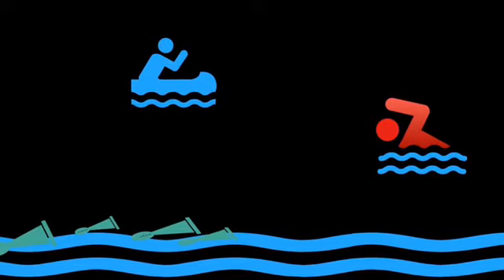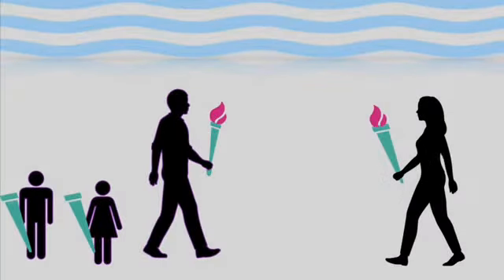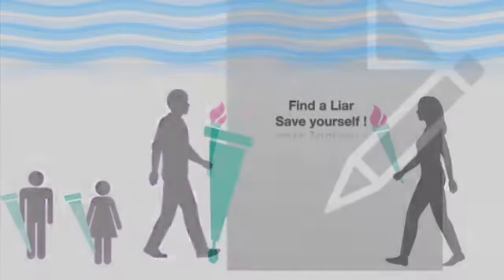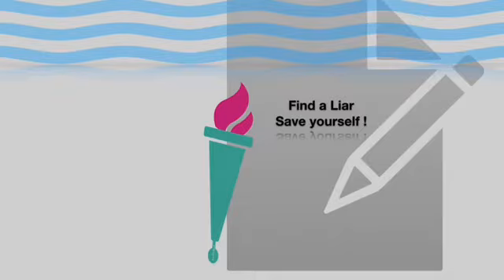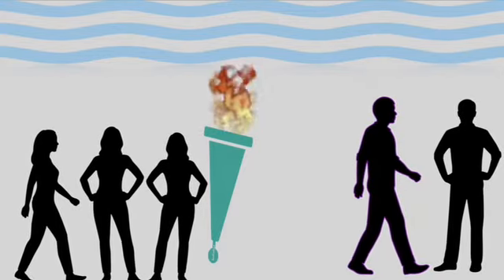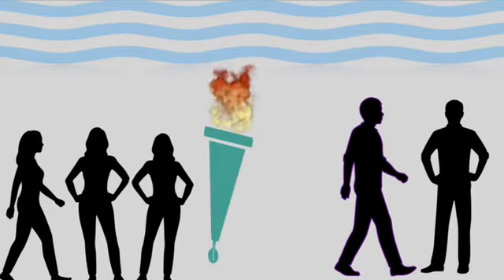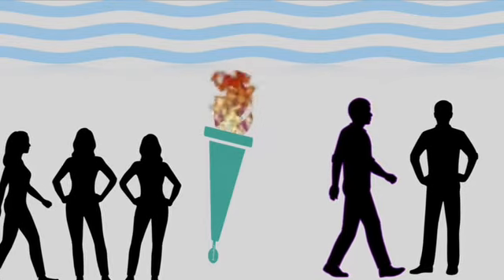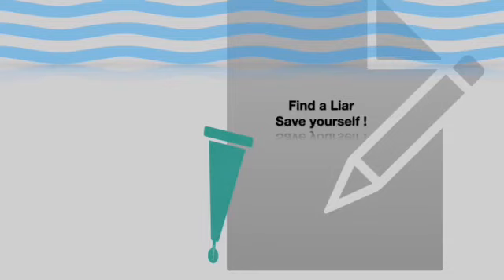The Purple Flame Contract | Short Story | Audiobook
Set in the backdrop of the ultimate mass apocalypse, with only one way to escape, mankind struggles to stand in the face of this new reality.
Will it ever be able to save its species from extinction?!

Listen along to this story as all veils are torn revealing bare human hearts!